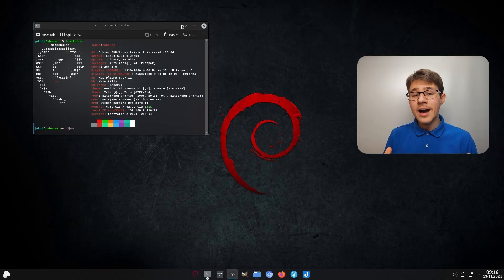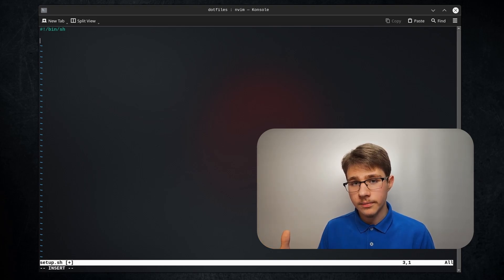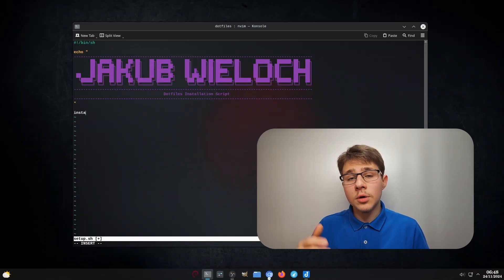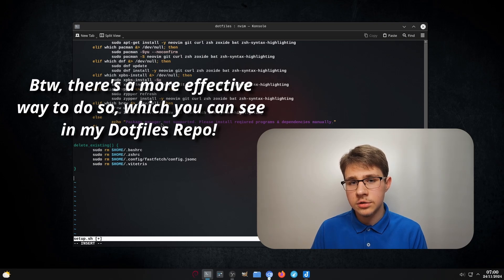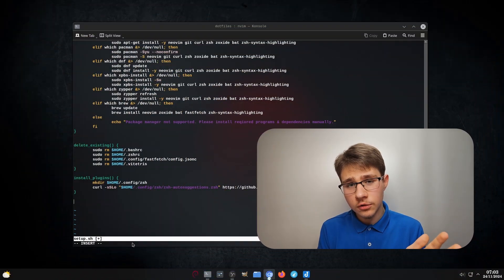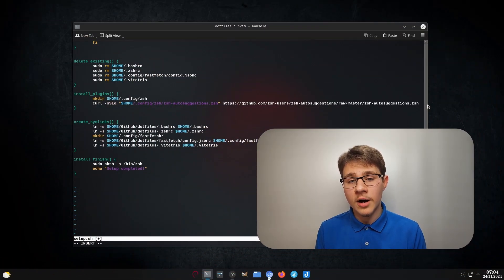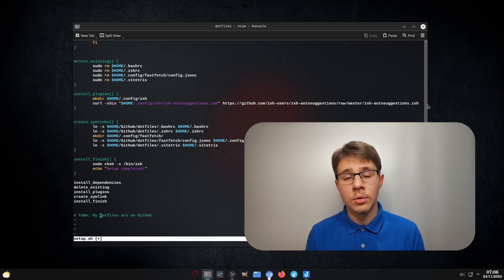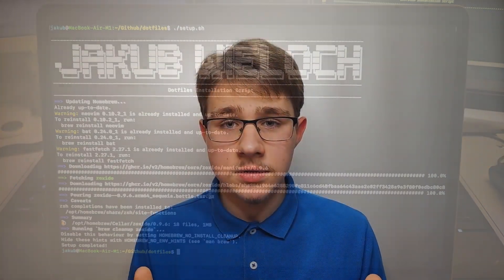How to manage your Dotfiles?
In this video I'm explaining you, how to not lose your mind while managing your dotfiles, especially across different machines :-)

Also, hello, I'm Jakub. :-)

Nice, that you are reading the video-description because it's rare that someone does it (including me). Have a nice day! ;-)

TimeStemps:
Coming soon